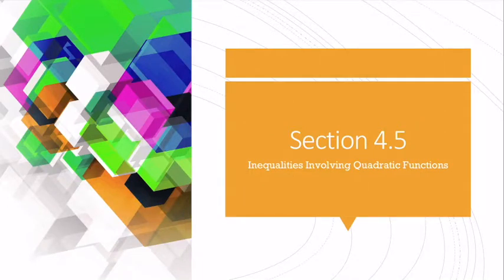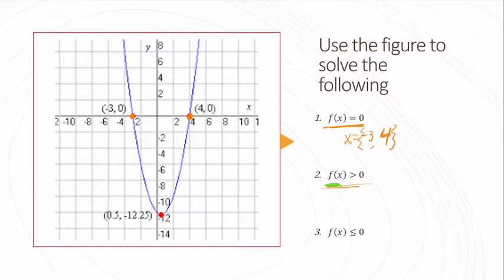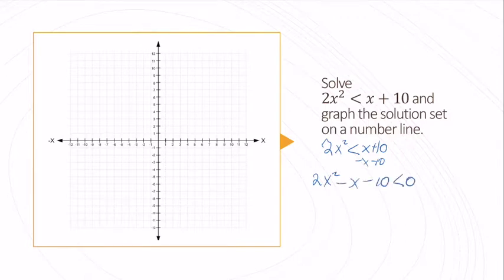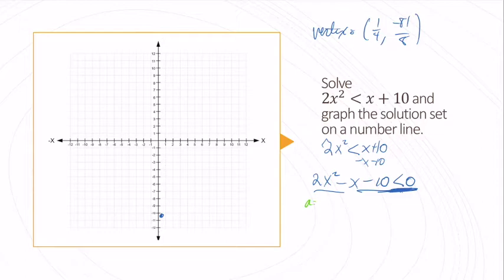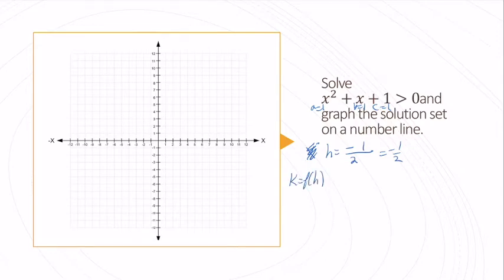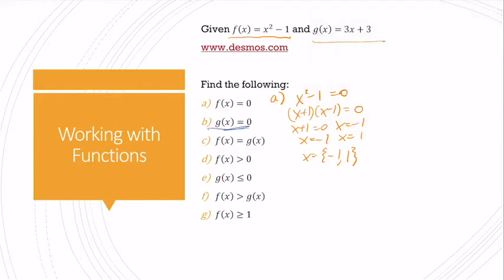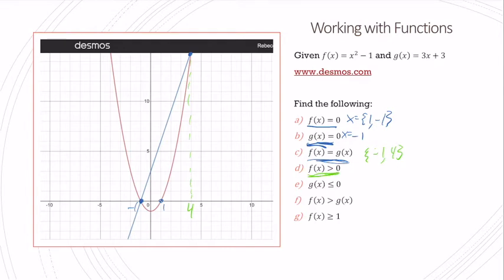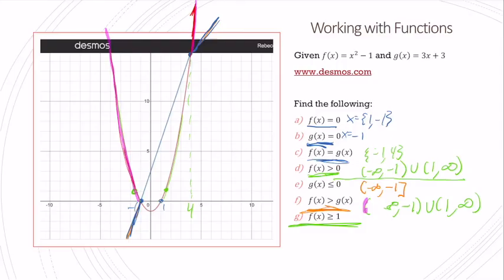MTH 1200 Section 4.5: Quadratic Inequalities